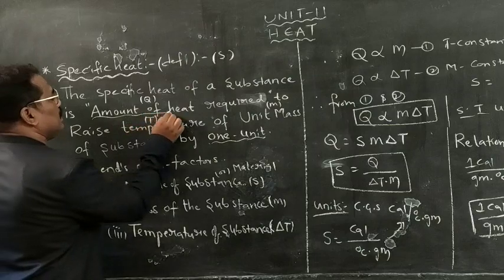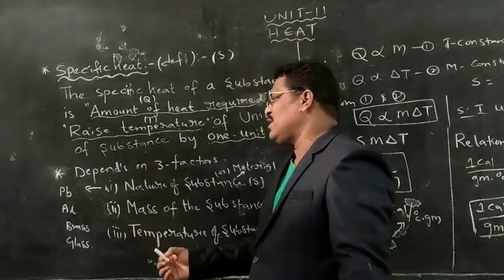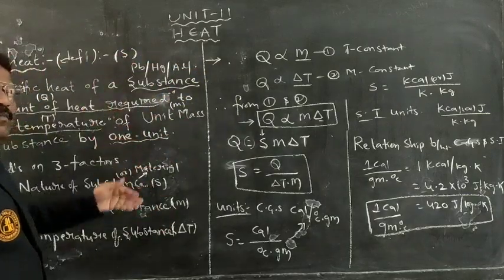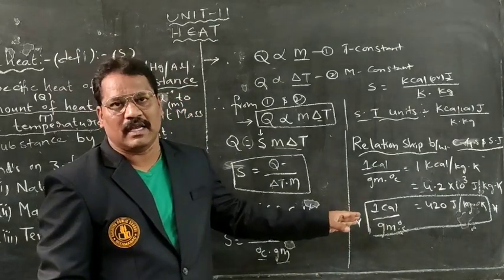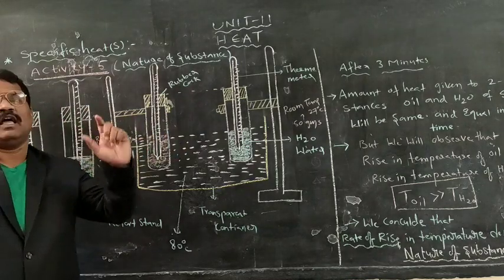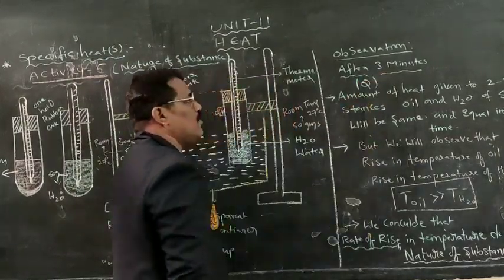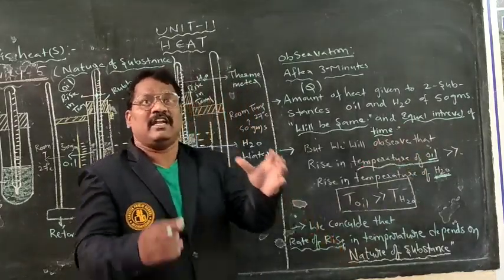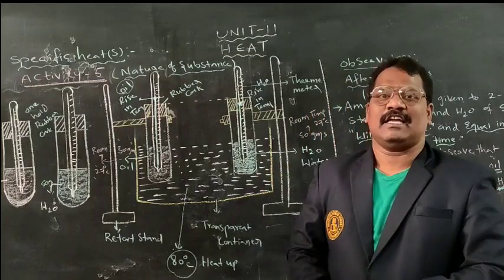SPECIFIC HEAT | CLASS 9 | KAKATIYA PUBLIC SCHOOL NZB | PARDHASARADHI SIR